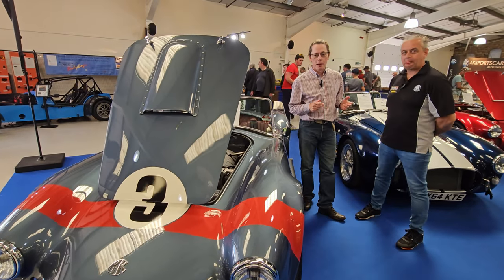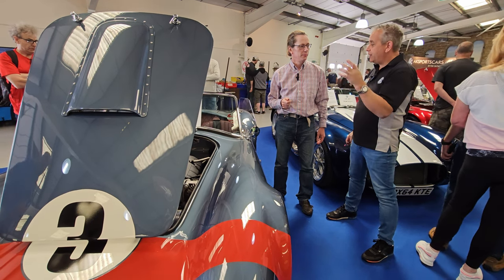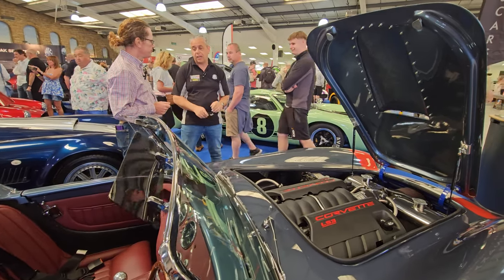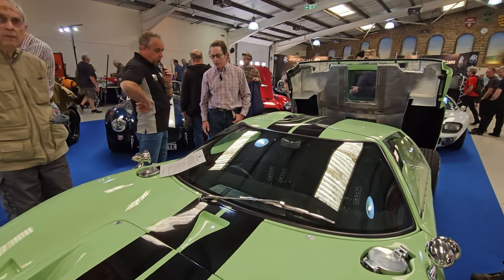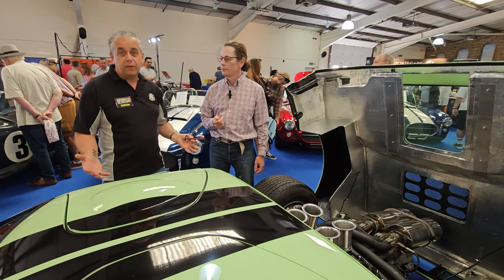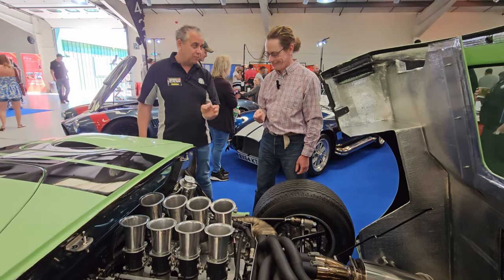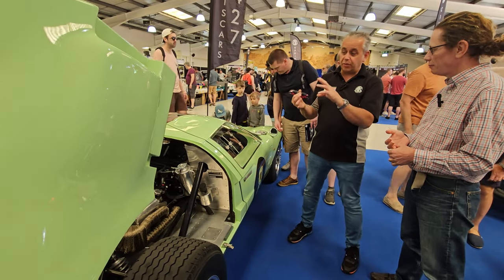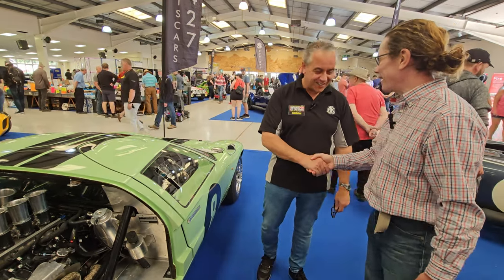AK Sportscars stand tour at the National Kit Car Show 2023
Join Trevor as Jon Freeman from AK Sportscars takes him on a tour if the cars on their stand. After 33 years of building Cobra kits and turn key cars, John is one of the most experienced in the industry. He has now used that experience to develop the Ford GT40 replica which he acquired from Southern Roadcraft just 16 months ago, and already the new demonstrator has passed IVA.